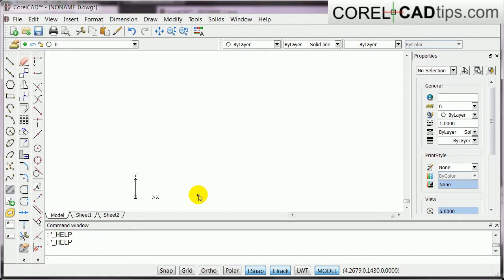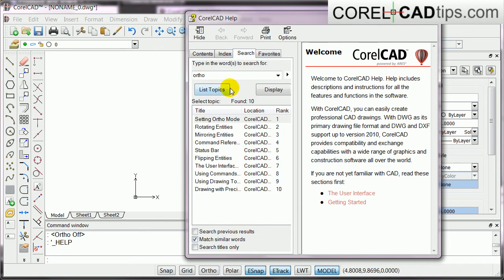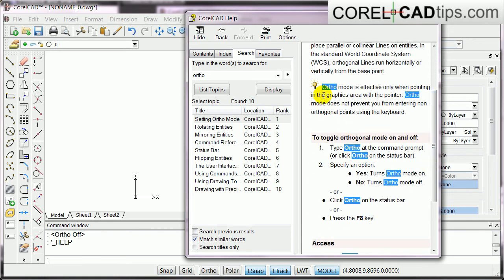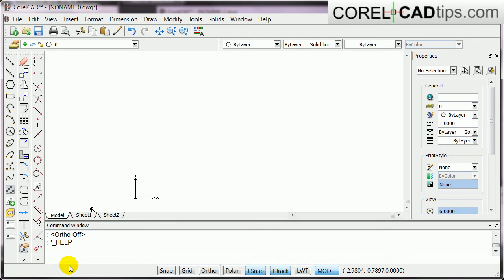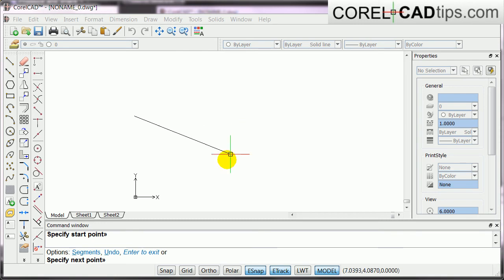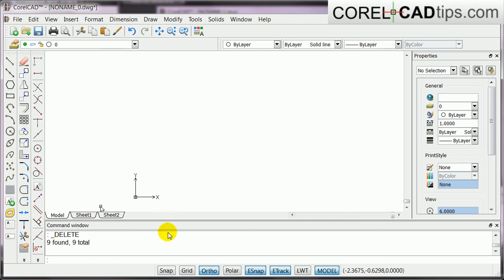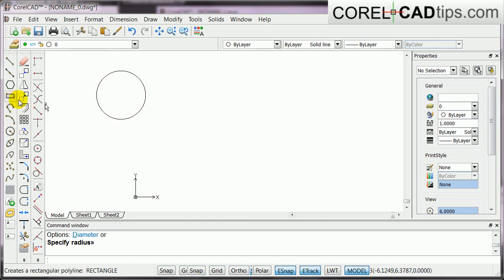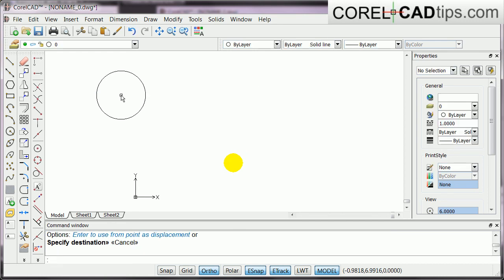CorelCAD - Ortho mode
This video will show you how to use the ortho mode in CorelCAD. Ortho mode limits the pointer movement so that the pointer moves parallel to the axes of the current coordinate system. You can only enter points located parallel to these axes. Ortho mode makes it easier to design and place parallel or collinear Lines on entities. In the standard World Coordinate System (WCS), orthogonal Lines run horizontally or vertically from the base point.